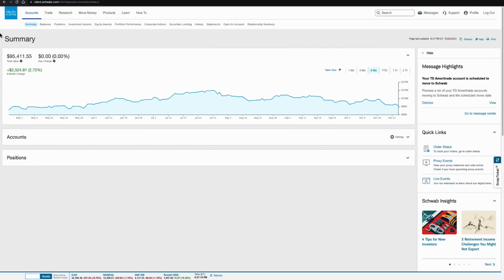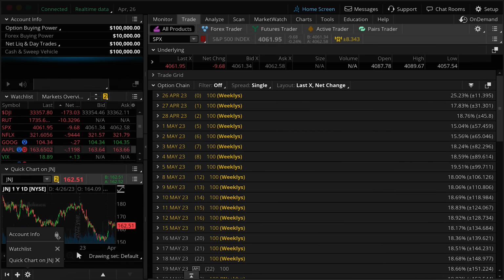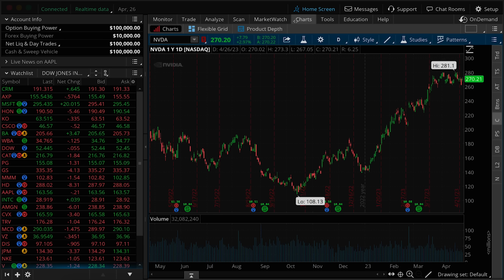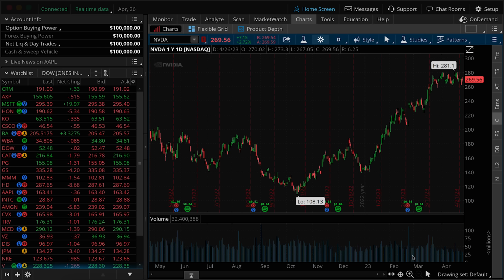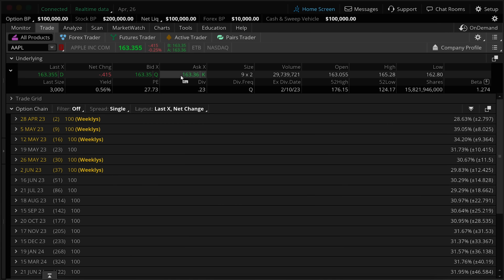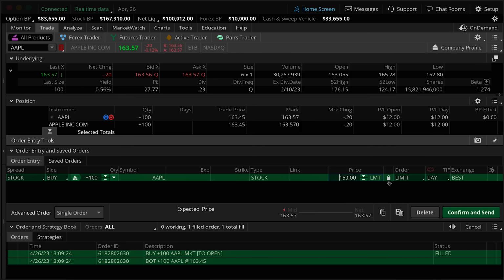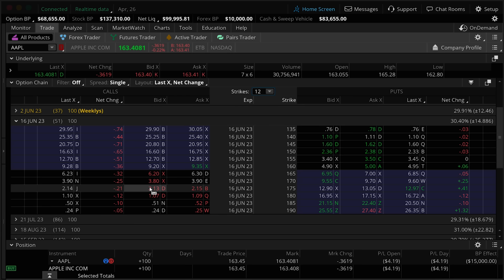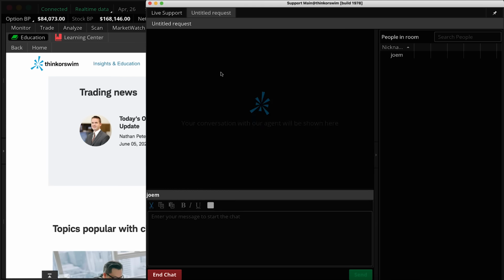thinkorswim® Tutorial: Introduction to thinkorswim® Desktop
Options involve risks and are not suitable for all investors. Before trading, read the Options Disclosure Document.

thinkorswim® is an industry-leading trading platform offering powerful trading tools, real-time data, and powerful analytics. In this tutorial, we'll provide a high-level tour of the most commonly used features of the thinkorswim trading platform.

0:00 Welcome
0:17 Downloading thinkorswim
0:50 Logging in to thinkorswim
1:23 thinkorswim layout
2:15 Left-hand sidebar setup
3:24 Add Live News to left sidebar
3:45 Watchlists
5:06 Intro to charts
6:23 Switching chart types
6:50 Chart settings and style
7:43 Selecting a chart time frame
9:00 Placing a market order to buy stock
11:29 Order Confirmation Dialog box
12:15 Monitoring Working Orders
12:26 Placing a limit order to buy stock
13:10 Canceling and replacing orders
14:22 Buying a single option
15:54 Monitoring and closing an existing position
17:02 Education Center tour
17:23 Creating a Support/Chat request

(1123-338D)